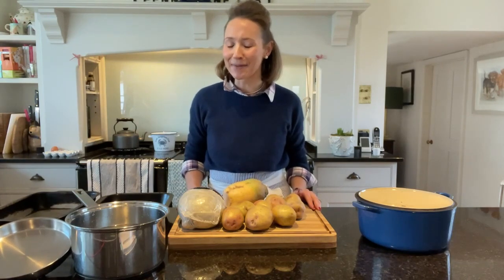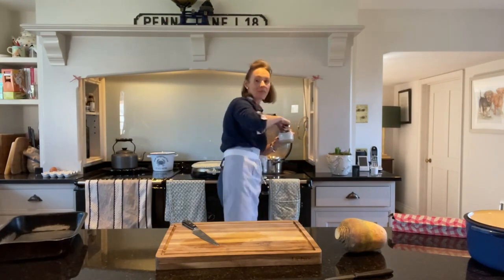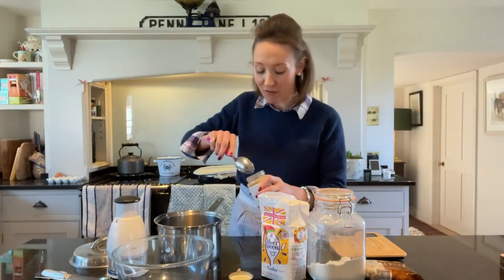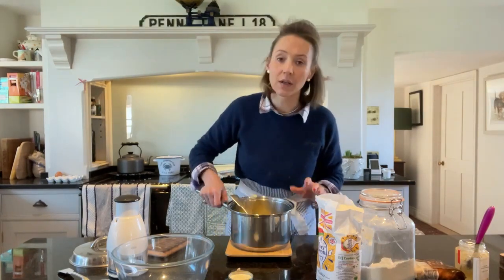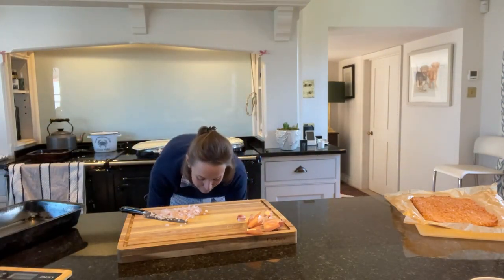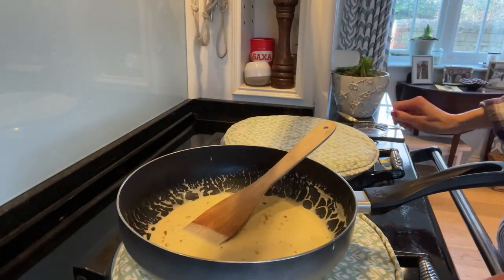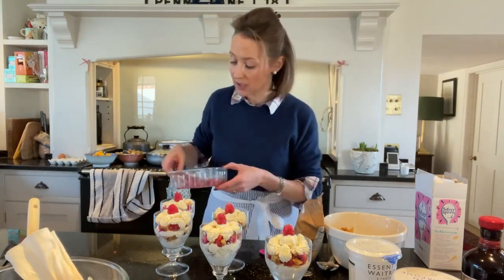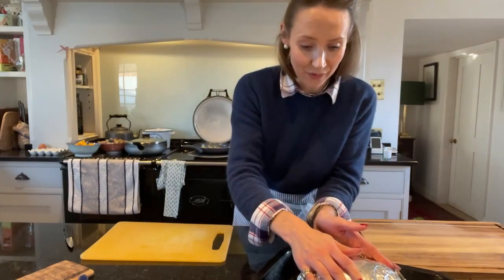My Favourite Burns Night Supper Recipes | Ask Charlie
January 25th is Burns Night, which we adore celebrating as a family with a hearty supper. Scotland has a very special place in our hearts, and you don't have to be Scottish to celebrate Burns Night!

The purpose of the evening is to mark the life and celebrate the birthday of the Scottish poet and lyricist Robert Burns, widely regarded as the national poet of Scotland and perhaps most famous for penning Auld Lang Syne.

Head to the link below for the full recipes for my Haggis, Neeps, Tatties & Buttered Leeks followed by a delicious Raspberry Cranachan Trifle...

An excerpt of 'Address To A Haggis - Robert Burns' traditionally read as the haggis is cut! The whole poem is rather fun to attempt after a few whiskies...

"Ye Pow’rs wha mak mankind your care,
And dish them out their bill o’ fare,
Auld Scotland wants nae skinking ware
That jaups in luggies;
But, if ye wish her gratefu’ prayer,
Gie her a Haggis!"